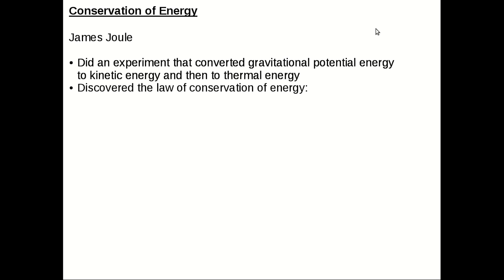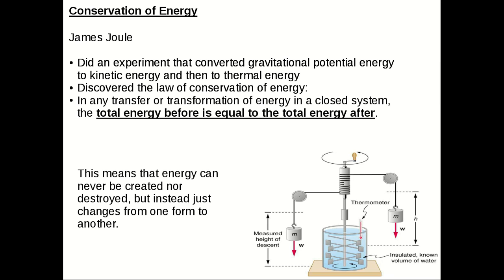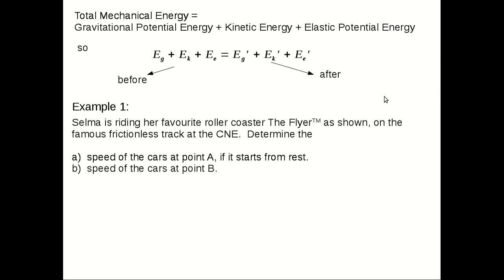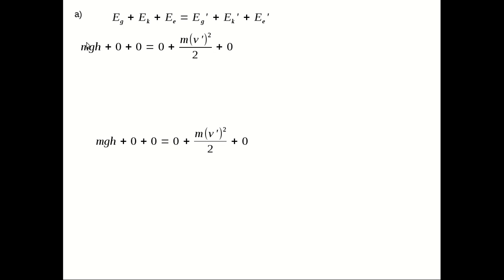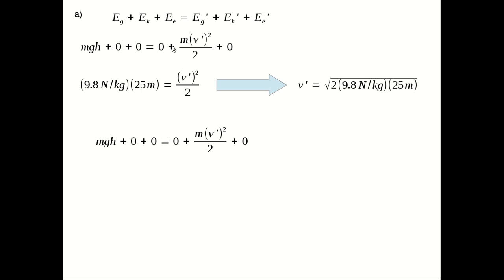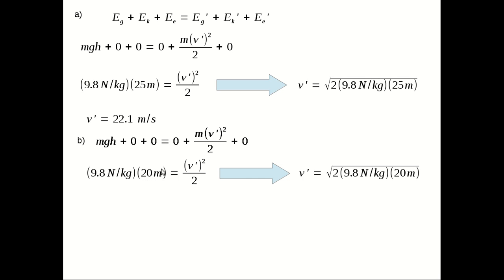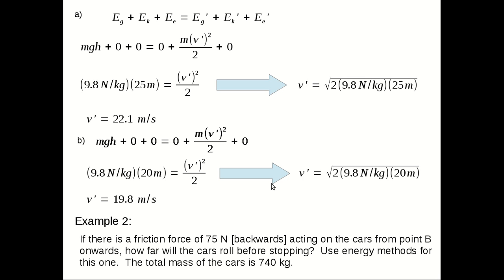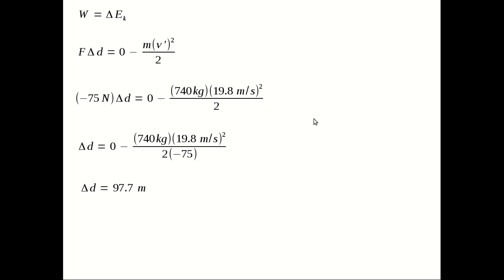fox sph3u video lesson conservation of energy